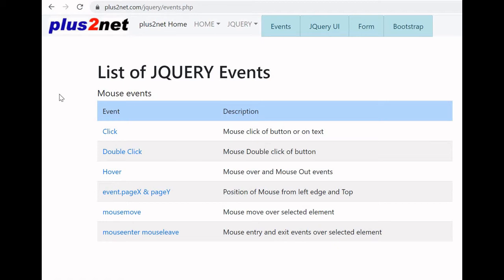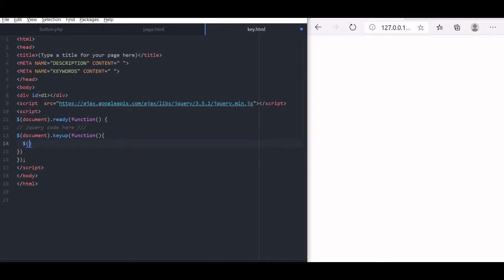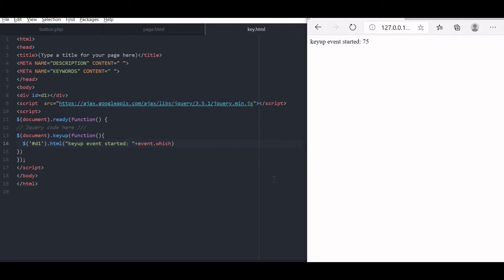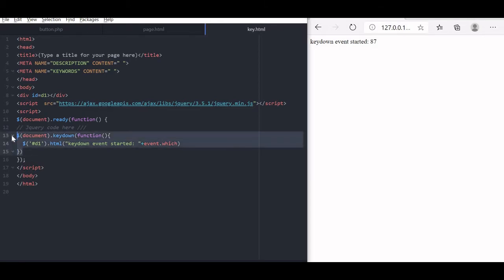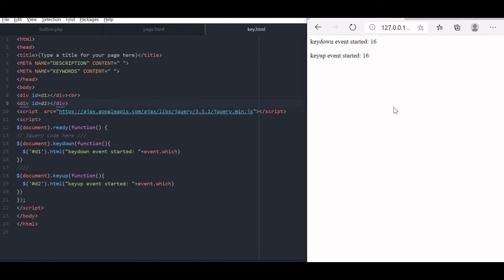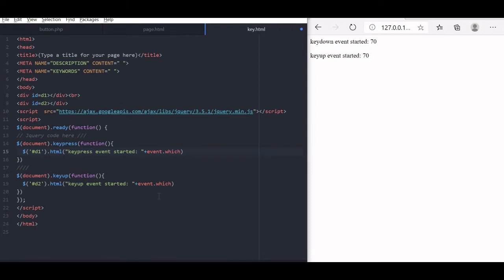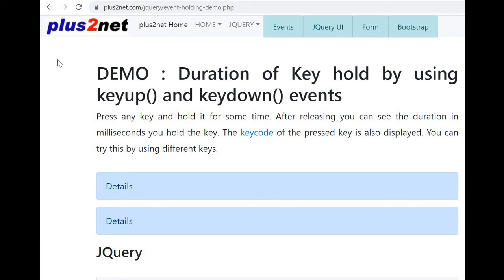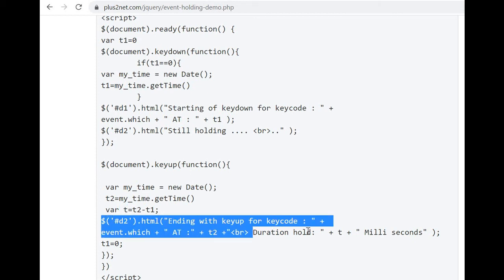JQuery handling keyboard events like keypress ,keyup, keydown and key number Part 2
Keyup
Keyup() event is triggered when any key in the keyboard is released by the user. This works for both non-printing and printing keys. We used this for counting the number of chars entered by user inside a textarea by using Keyup event handler.  We used event.which() to get the keycode of the key.
$(document).ready(function() {
$(document).keyup(function(){
//alert('hi');
$('d1').html("Event : keyup , pressed key : "+event.which);
Keyup event works for all keys including non printing keys like Esc , Shit , arrow keys etc

Keydown
When we press a key the keydown event occurs.
This event is triggered for all the keys ( including non-printing keys like Esc, Shift, arrow keys etc)
Keypress

Event is triggered when a key is pressed
Event.which

What is the difference between keypress and keydown events ?
The keypress event is not triggered by the non-printing keys like Esc, shift key , delete key etc ,  whereas all keys are tracked by keydown event. If you are script needs to track the arrow key presses then you must use keydown event as keypress event can’t detect event associated with non-printing keys like arrow keys.
keydown() event is case insensitive
keypress() event is case sensitive
We can get keycode or ASCII value of the key by using event.which command.
Here is the code to get the difference